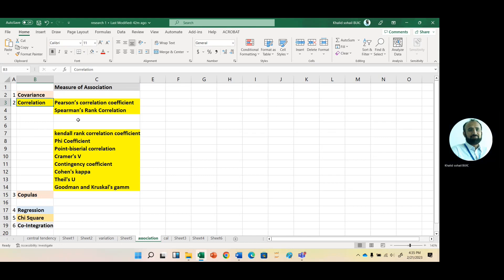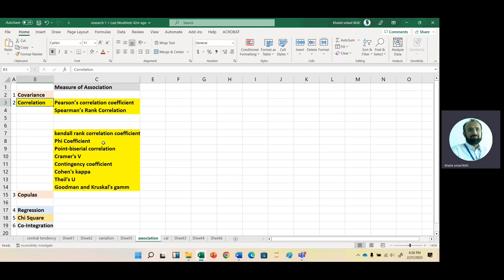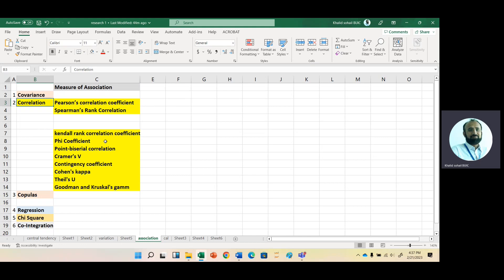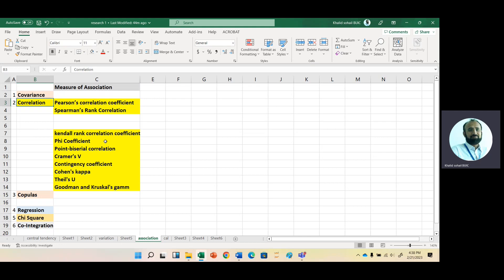16 different measures of association relationship Covariance, Correlation, copulas, chi part 1/3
16 different measures of association (relationship) Covariance, Correlation (pearson, spearmans, kendall, phi, point biserail, Cramer's V, theil, Cohen's kappa, Contingency, Kruskal) copulas, chi square, regression Co-Integration  part 1 of 3